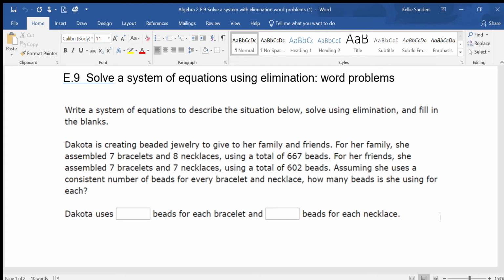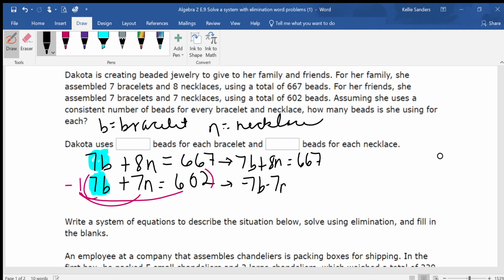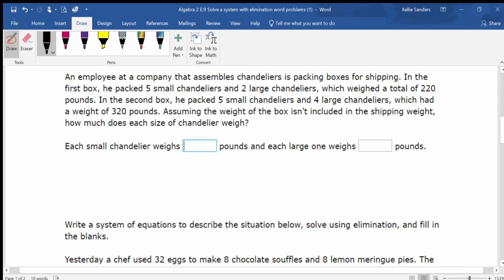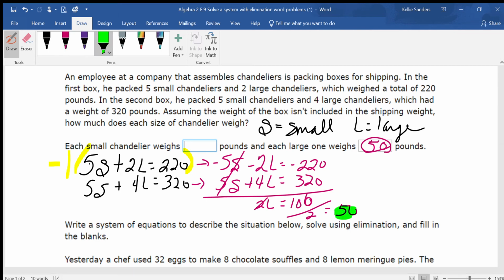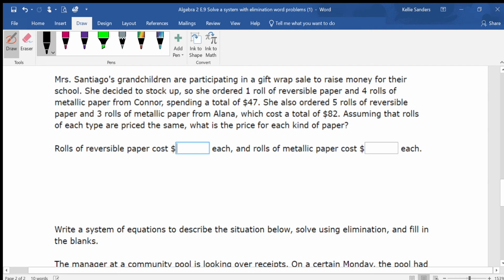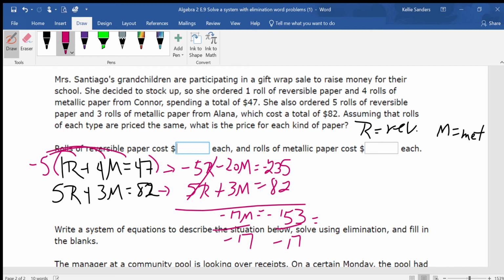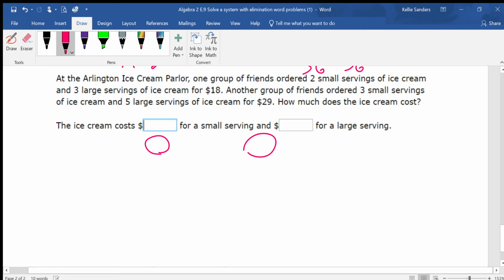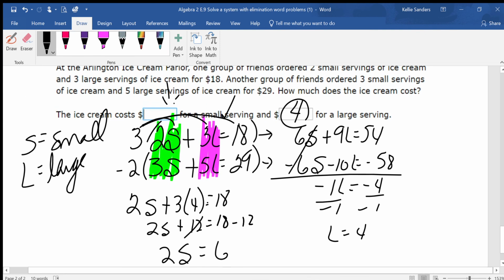Algebra 2 E.9